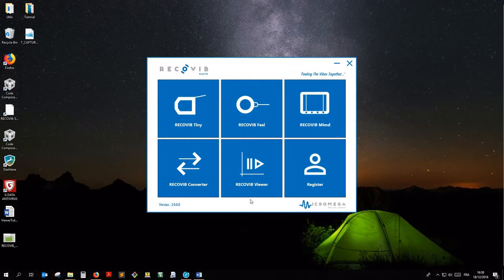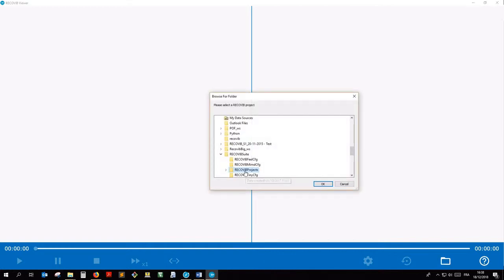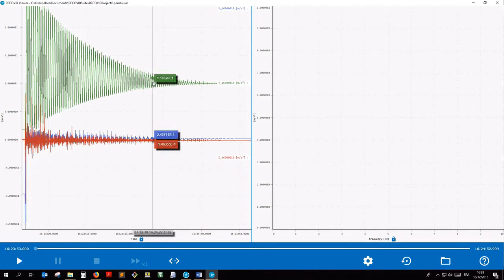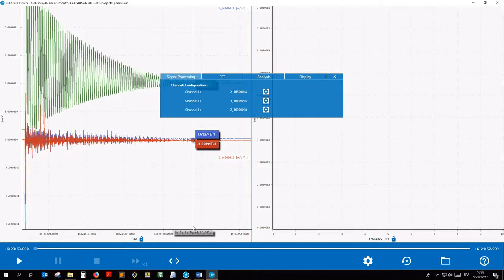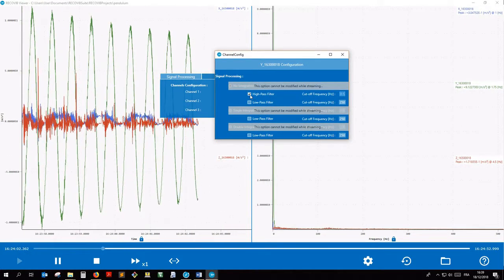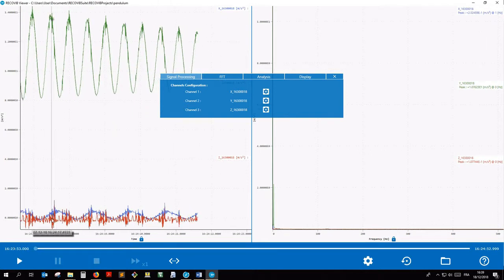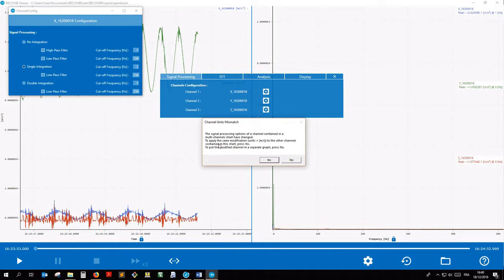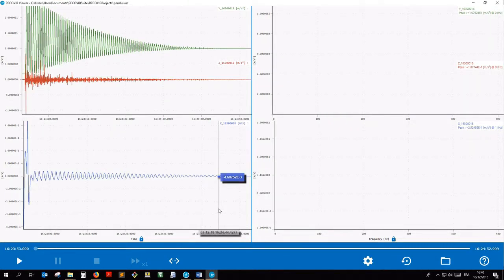RECOVIB Suite Tutorial #2 : Applying a custom signal processing in the Viewer Module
How to apply a custom signal processing to the channels of a RECOVIB project in the Viewer module of the RECOVIB Suite software. The same steps apply to the Feel and Monitor modules.

Contents :
0:40 Apply a high-pass filter to a channel
1:44 Integrate a channel

To find out more about Micromega Dynamics and the RECOVIB range of products